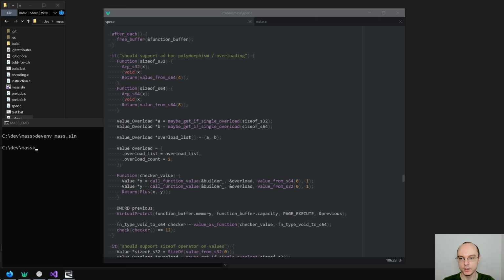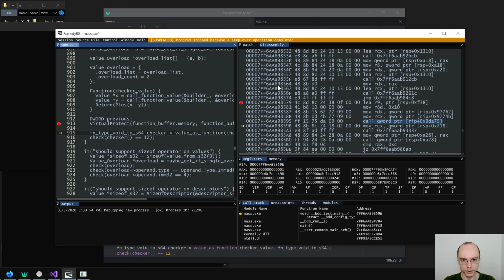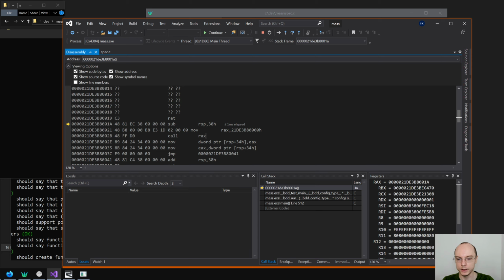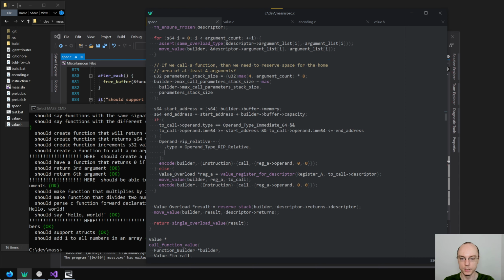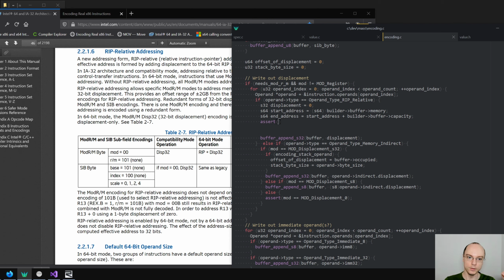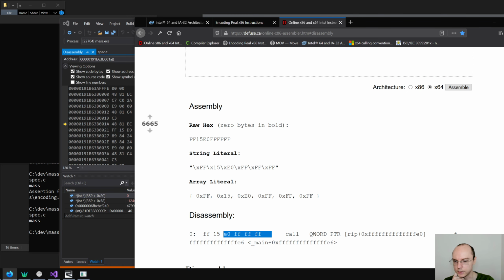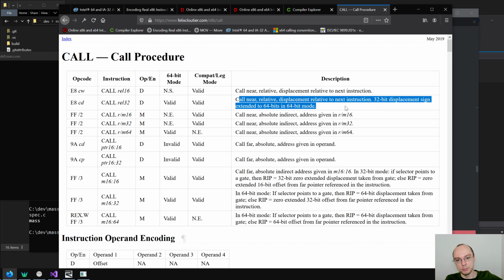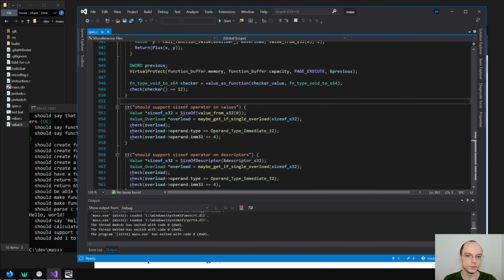RIP-Relative Address Mode - Compiler Programming Ep33